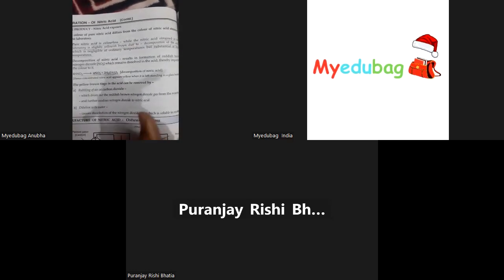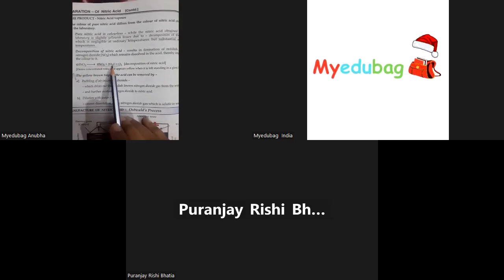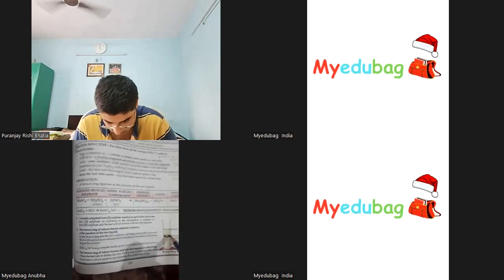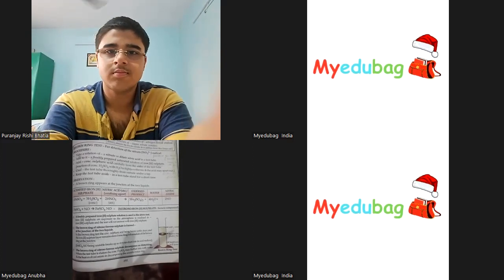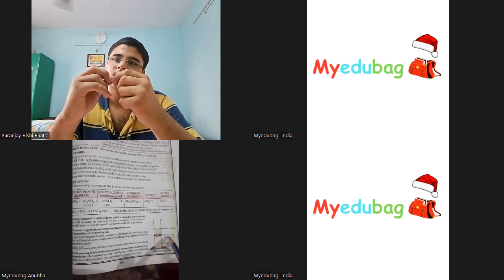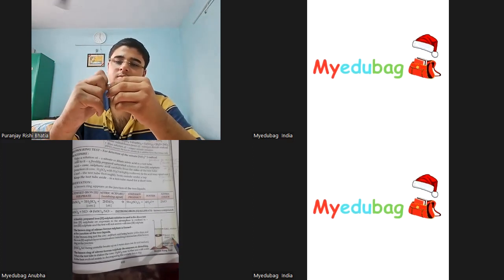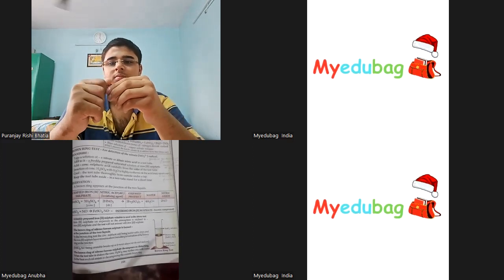Myedubag Class X (ICSE-Chemistry)-Study of Compounds-Nitric Acids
Class X
ICSE
Chemistry
Study of Compounds-Nitric Acids